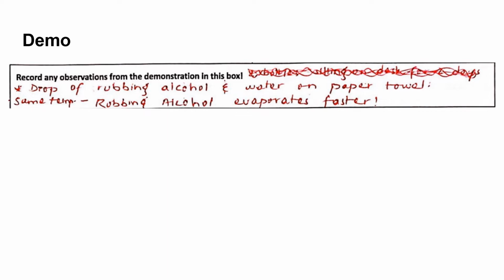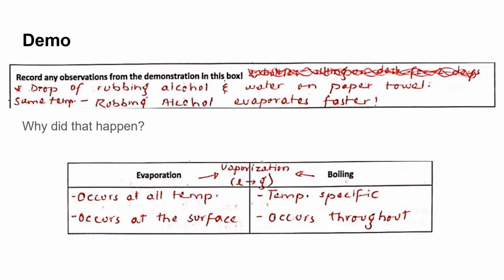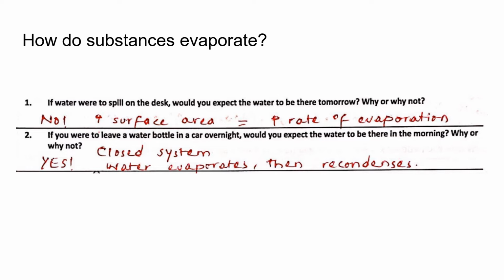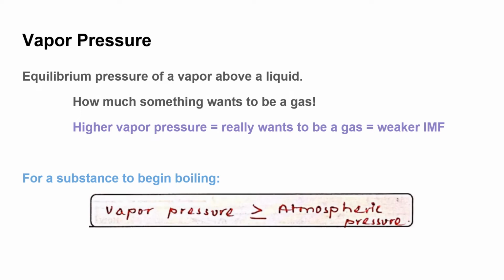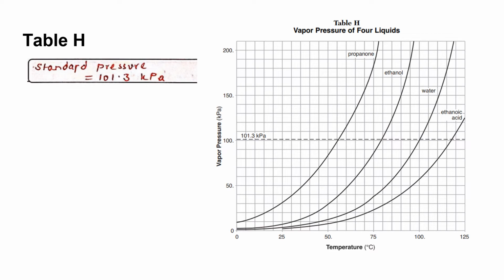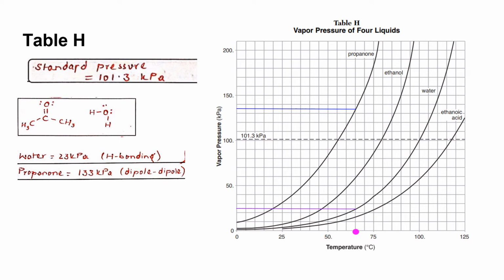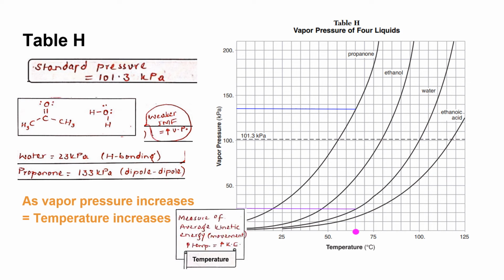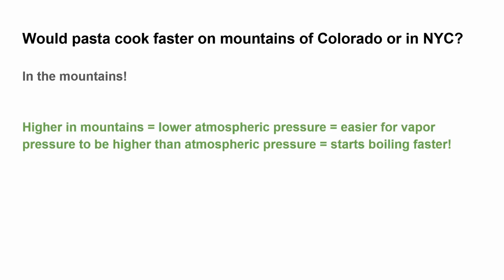8.2 - Vapor Pressure